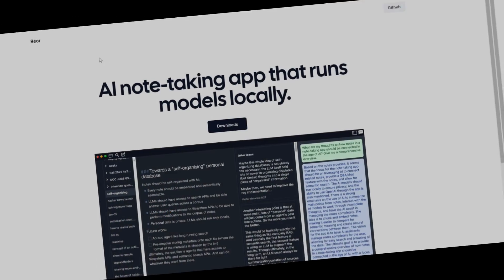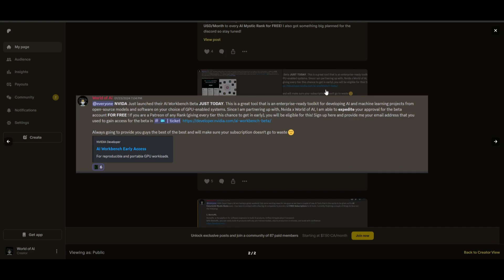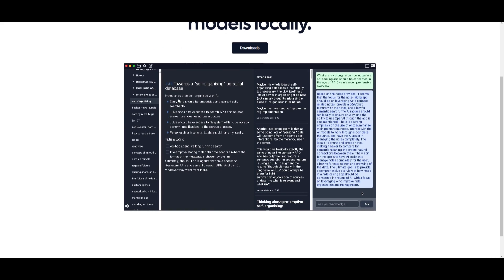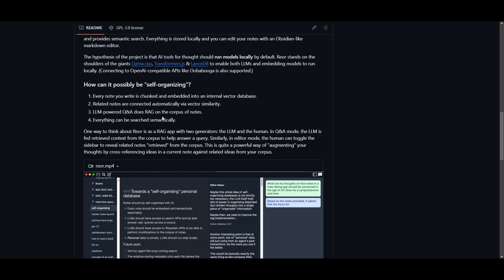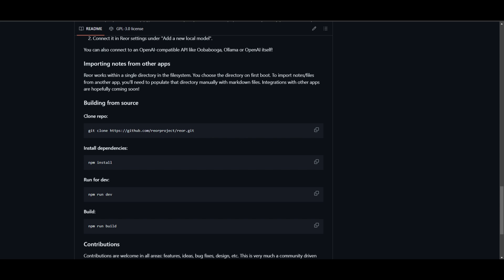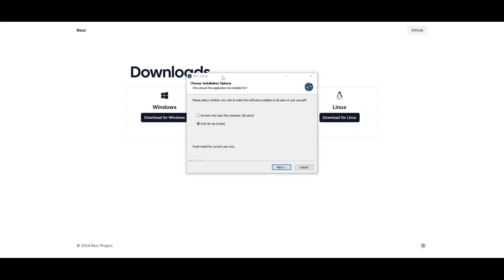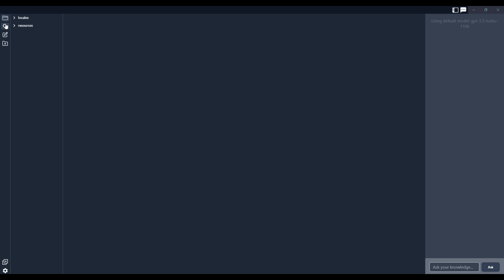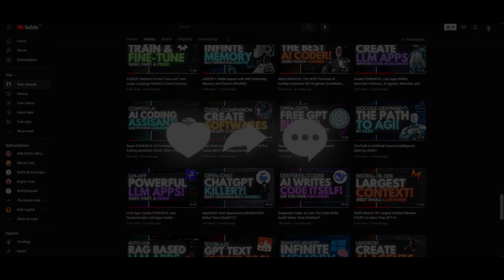Reor: A Self-Organizing AI Note-Taking App That Runs Models Locally (Opensource)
In this video, we delve deep into Reor's innovative features, including its locally stored data, markdown editor akin to Obsidian, and the groundbreaking hypothesis driving its development. Learn how Reor harnesses technologies like Llama.cpp, Transformers.js, and LanceDB to empower local model execution, ensuring data privacy and efficiency.

Explore how Reor redefines organization through automatic note connections, leveraging content similarities for intuitive navigation. Dive into the world of large language models (LLMs) and Retrieval-Augmented Generation (RAG) for enhanced question answering, empowering users with relevant insights from their notes. Uncover the magic of semantic search, enabling you to find meaning beyond mere keywords.

Join us as we showcase how Reor blends computational prowess with human ingenuity, amplifying your thought process by seamlessly cross-referencing ideas and enriching information exploration. Don't miss out on this transformative journey with Reor!

👍 Like, 💬 Comment, and ↪️ Share to spread the word about Reor's game-changing capabilities!